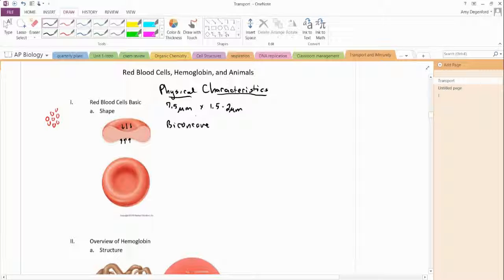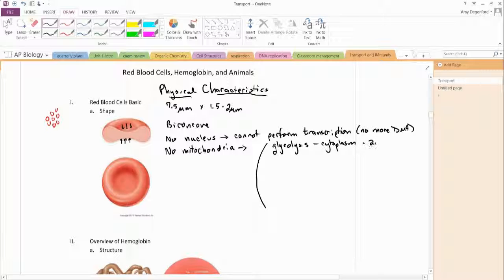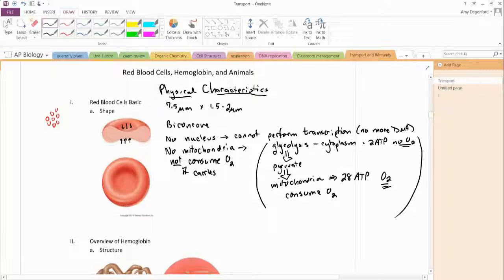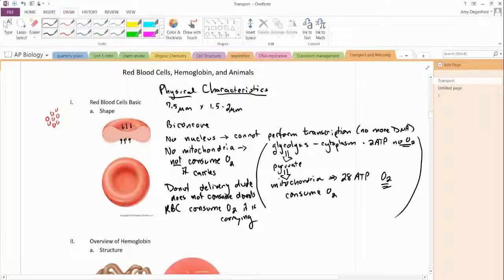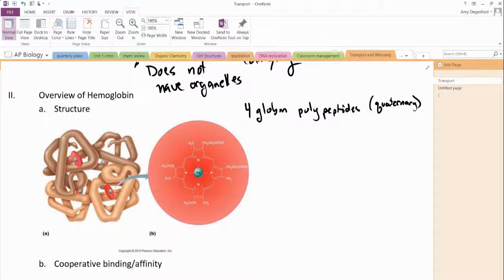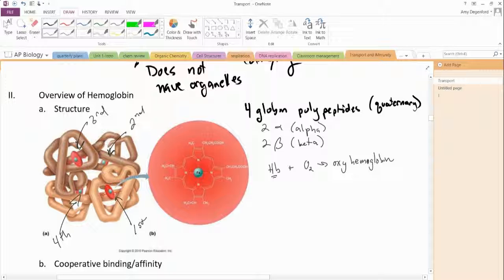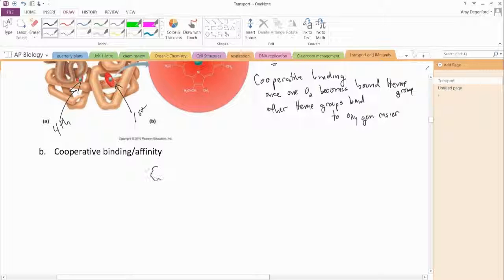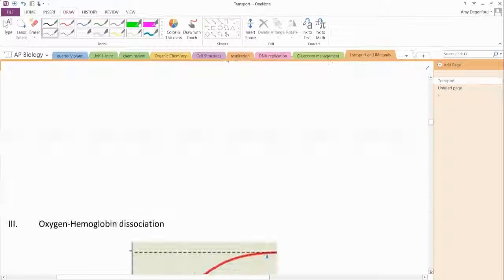Basics of Red Blood cells